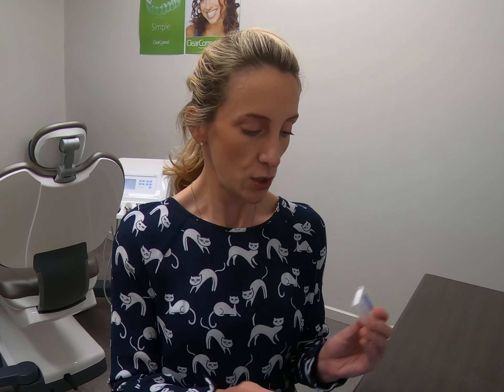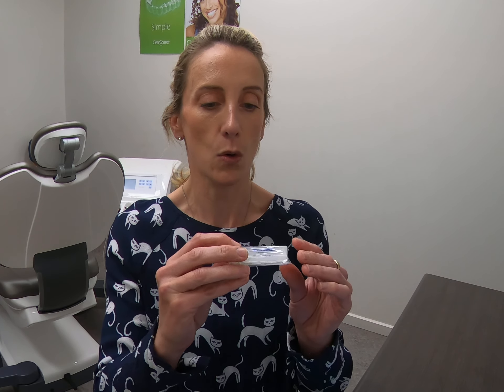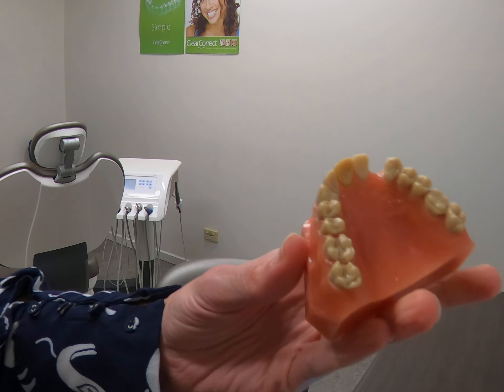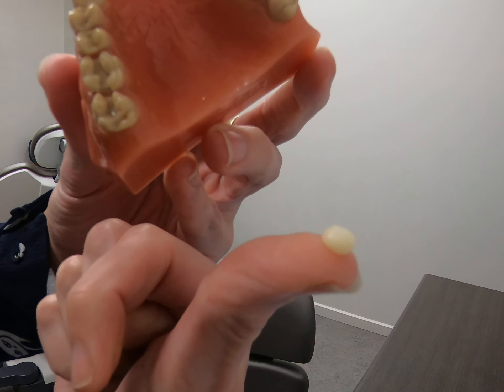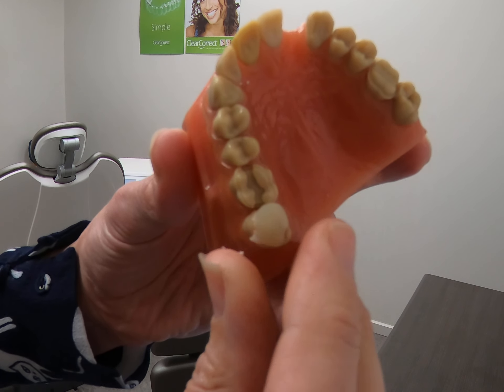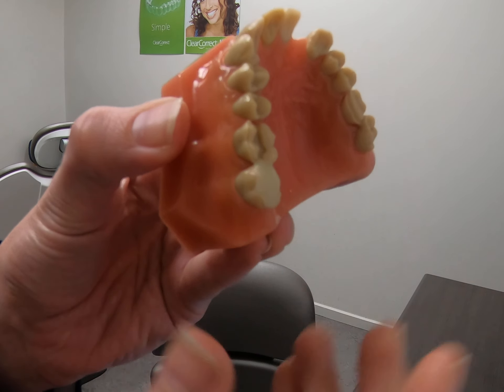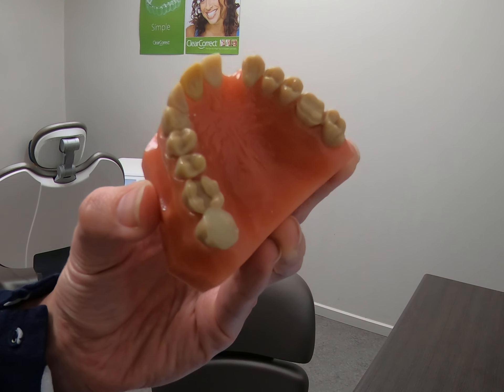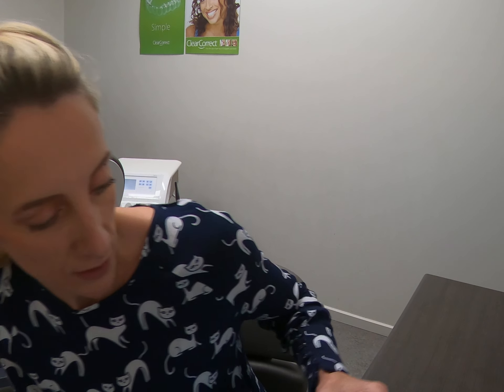Dentistry at home during Isolation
Broken tooth and don't know if you should call the dentist ?
Is it a real emergency or not?
Do you wait until your dental practice is open again or can you do anything yourself now?

This video will give you some great advice as we play out isolation at home.

Covered topics:
Broken teeth
Painful teeth
Loose crowns and bridges
Loose Implant crowns
Broken dentures